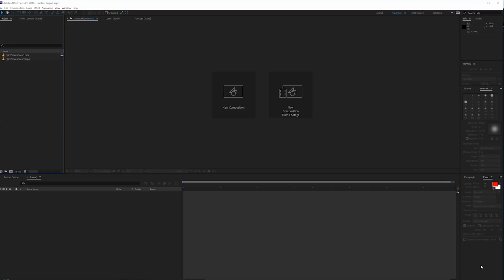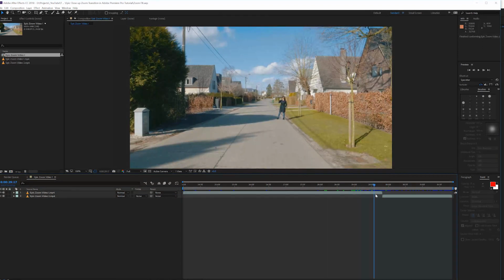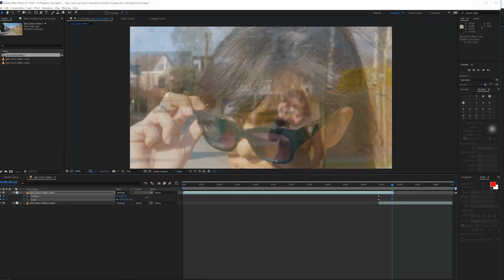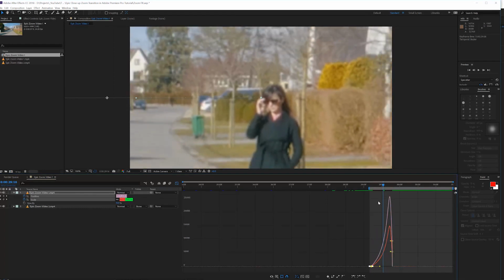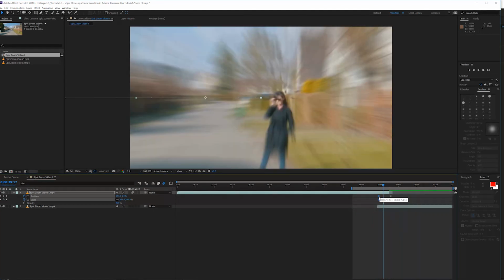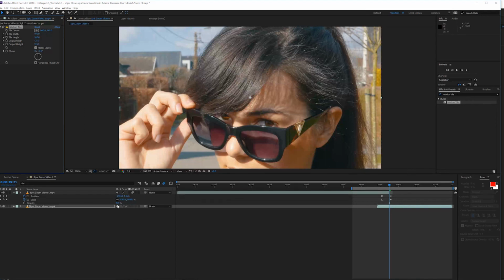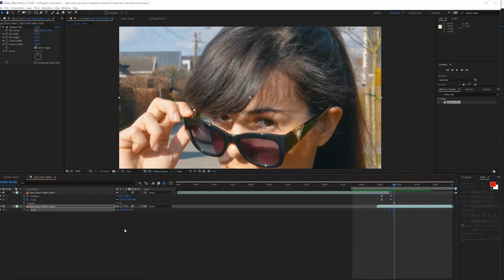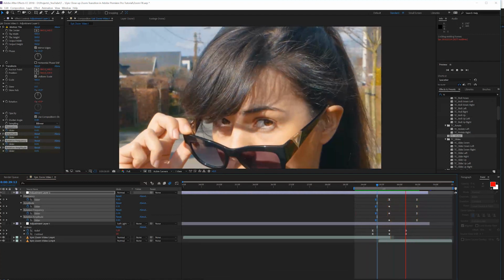Epic Close up Zoom Transition in Adobe After Effects Tutorial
In this video you'll learn how to create an amazing close-up zoom transition in Adobe After Effects using 2 different shots and blending them nicely together with some extra effects.

♦ Uploading:
Monday - Motion Graphic Mondays
Wednesday - Whatever Wednesdays

Host & Creator
Ignace Aleya